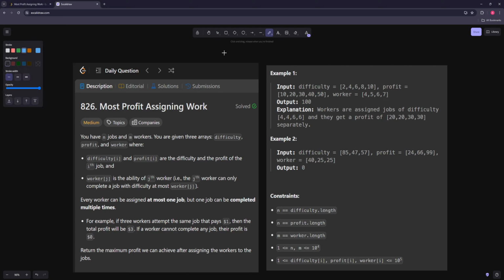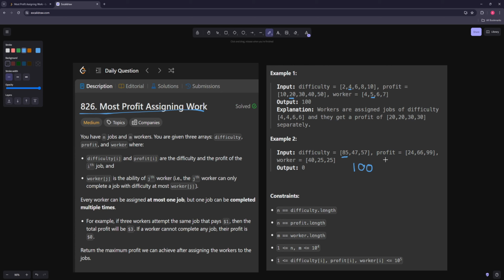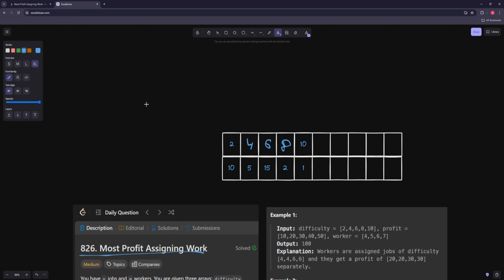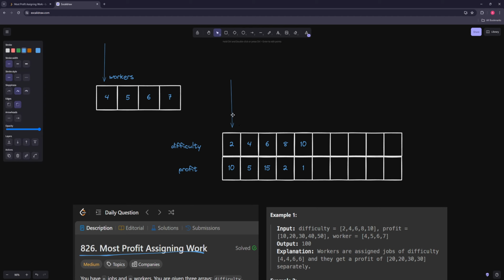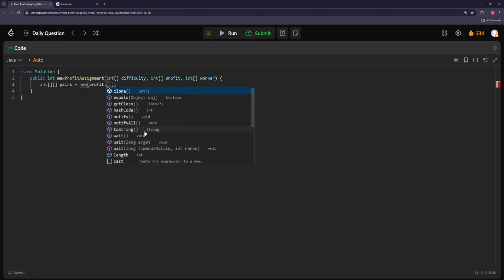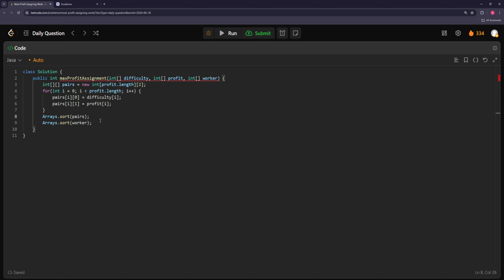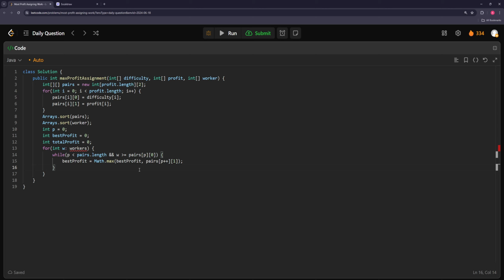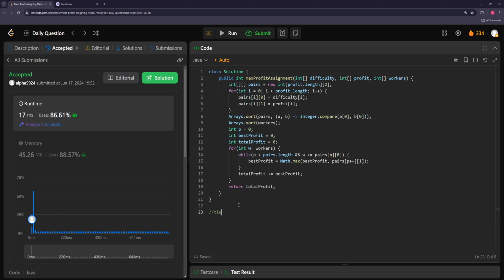LeetCode 826 - Most Profit Assigning Work - Java